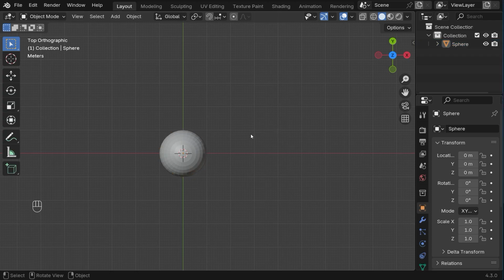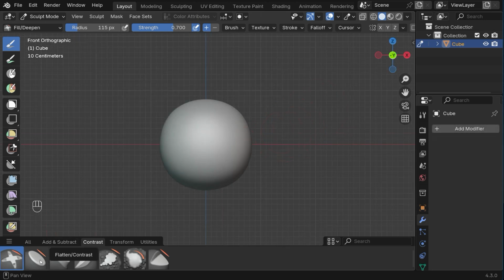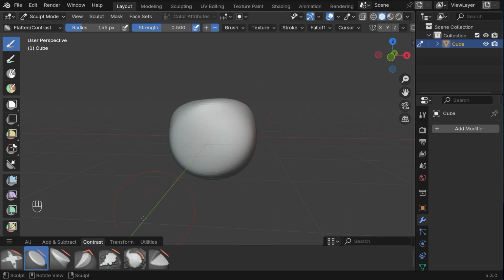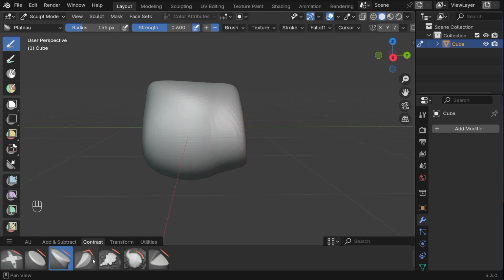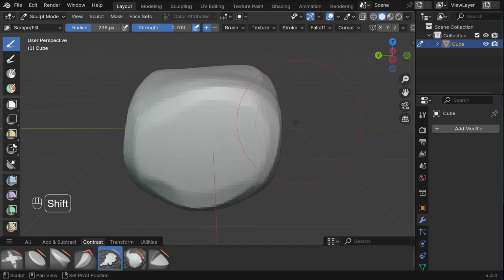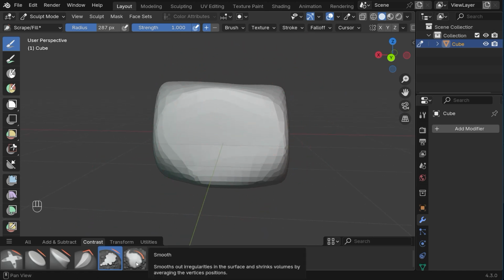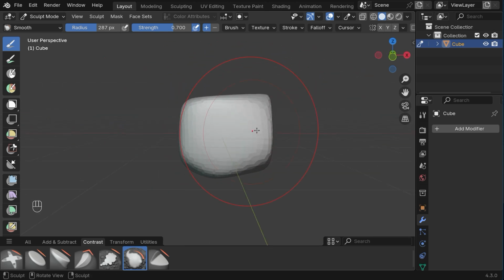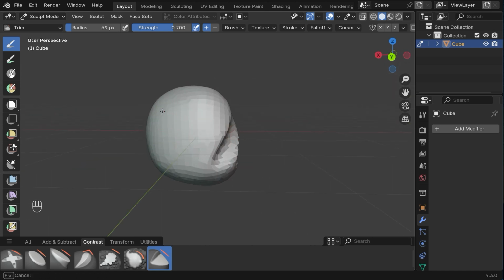Blender4.3 Sculpt Mode Brush Quick Tour➁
Recently, Blender was updated, and Sculpt Mode received a major overhaul. In this video, I’ve put together a quick summary of the update, so take a look!